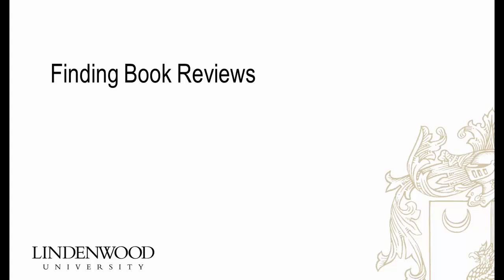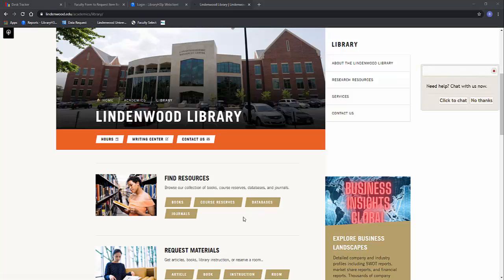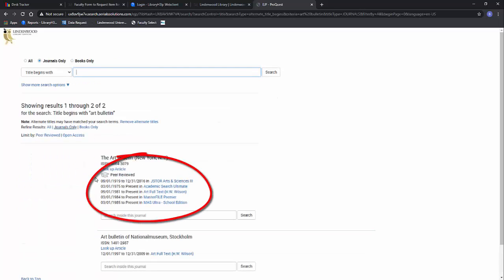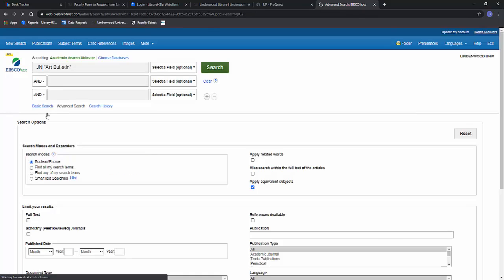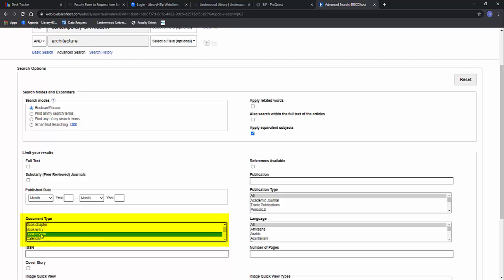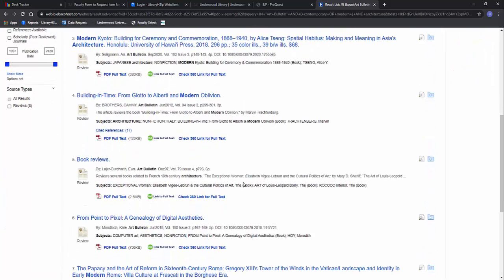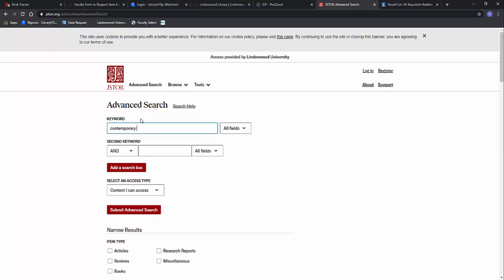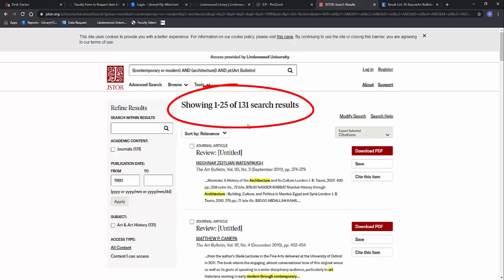Book Reviews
This tutorial shows you have to search for book reviews in JSTOR and Academic Search Ultimate.